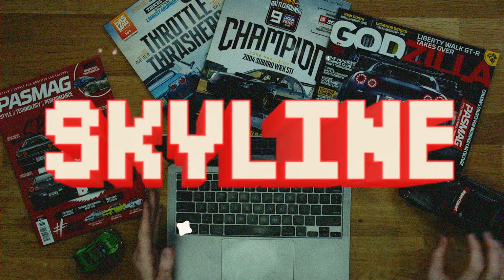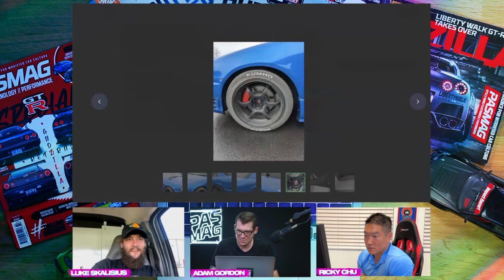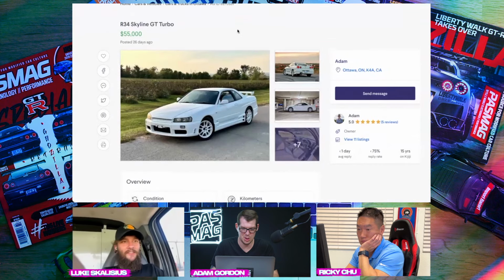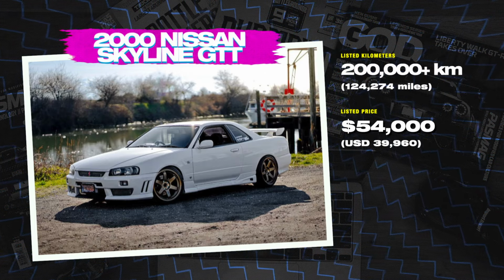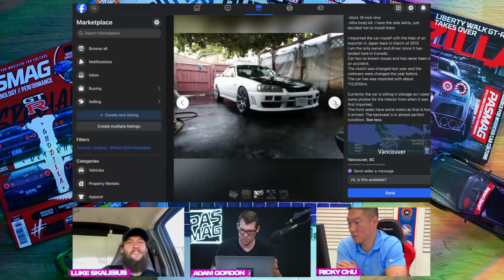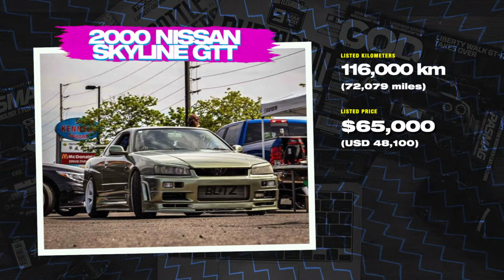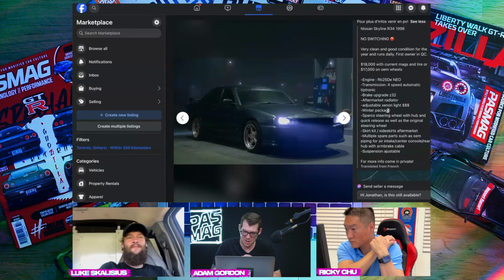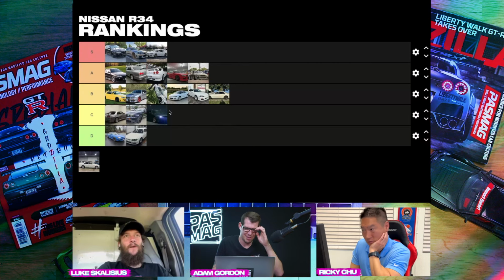Ranking R34 Skylines for Sale in Canada - May 2024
Nissan's R34 Skylines (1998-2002) are finally eligible for import into the United States after their 25-year import law cooldown. Just to the north of the states, Canada has a 15-year import law, and as such, has had R34s for a decade now. With U.S. buyers looking for a "local" deal to avoid importing from Japan themselves, the Canadian marketplace can serve as a good source to buy an R34 Skyline.

In this video, PASMAG Editor Adam Gordon is joined by Luke Skalisius and Ricky Chu to examine, evaluate, and rank a bunch of R34 Skylines for sale across Canada so buyers know just what to look for, and what's available.
00:00 Introduction
02:05 $100,000 Yellow GTT
04:10 White GT - 42K Miles
05:52 Silver GT-R V Spec $175k!
06:55 90k miles - Skyline Sedan
08:56 Skyline Sedan - 72k miles
10:13 Skyline GTT - 81l Miles
12:06 GT-R V Spec - under 30k Miles
13:47 98 GTT Skyline - 40k USD
15:23 2000 Skyline Sedan - 120k Miles
17:01 1998 Skyline Sedan - 52k Miles
17:55 1999 - Skyline GTT - 111k Miles
20:02 2000 Skyline GTT - under 40k USD!
21:22 2000 Skyline Sedan - 88k Miles
22:54 1999 - Skyline GTT - 92k Miles
25:50 1998 - Skyline GTT - 84k Miles
28:54 1998 - Skyline GTT - 94k Miles (wheels?)
31:02 1998 Skyline Sedan - 53k Miles - duplicate!
33:22 2000 - Skyline GTT - 72k Miles
35:38 1998 RED Skyline - 85k Miles
37:54 1998 - Skyline Sedan - 140k Miles
41:01 Final Results!